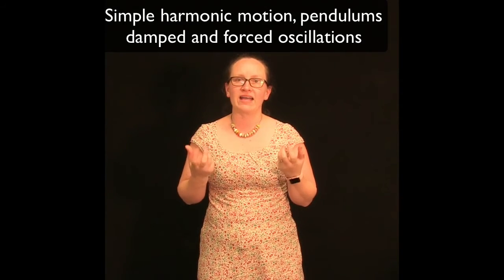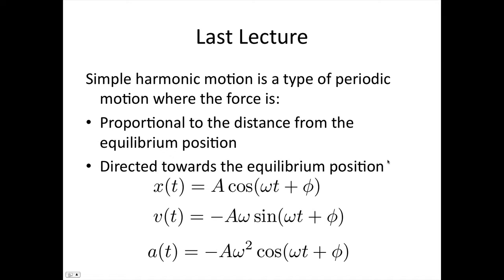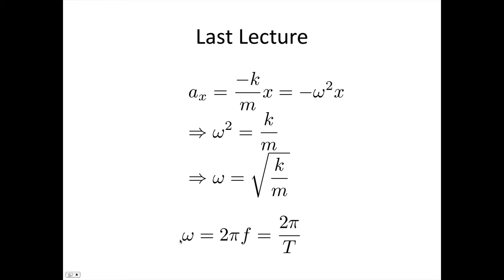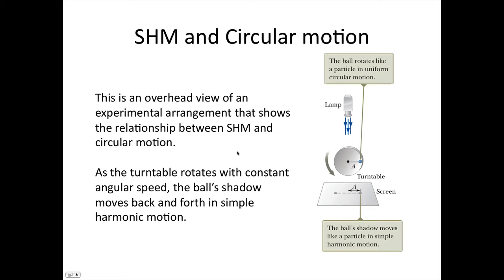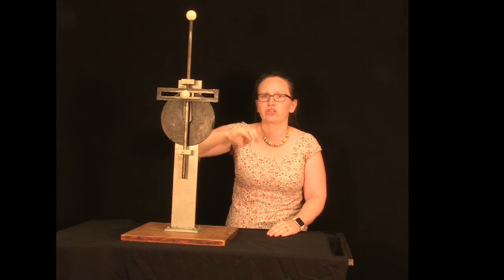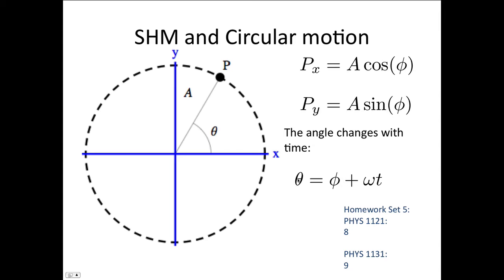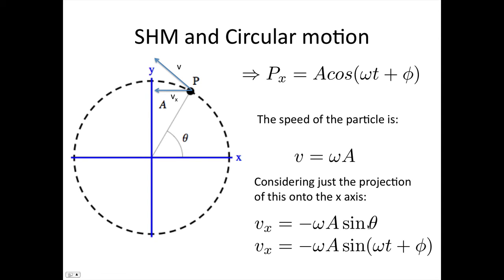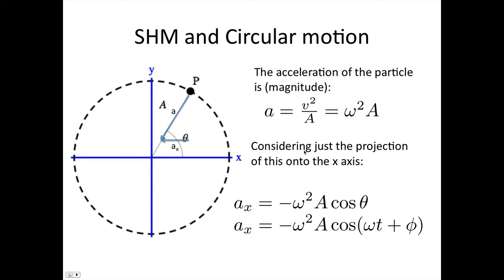Projection of circular motion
This video will show you the relationship between the projection of circular motion onto an axis and simple harmonic motion.